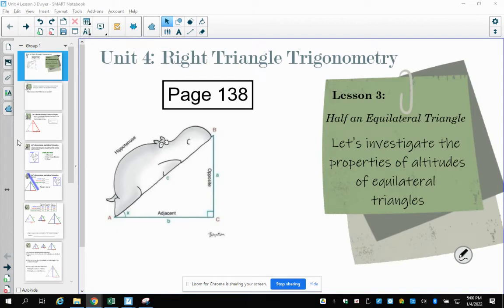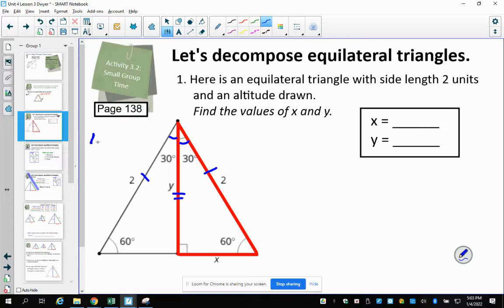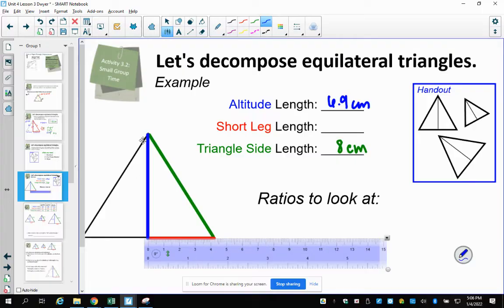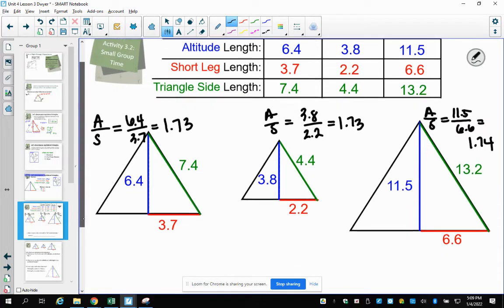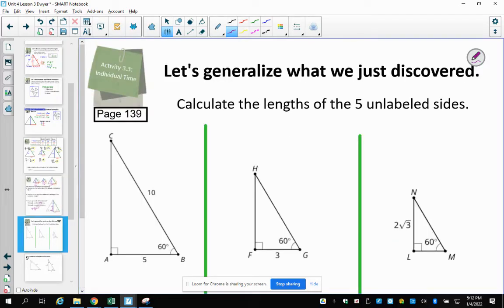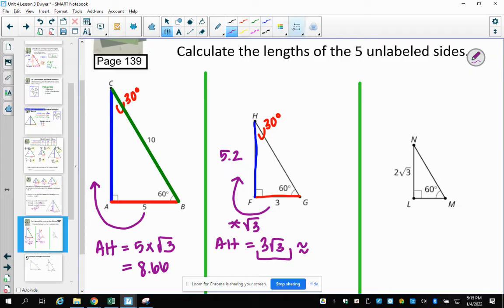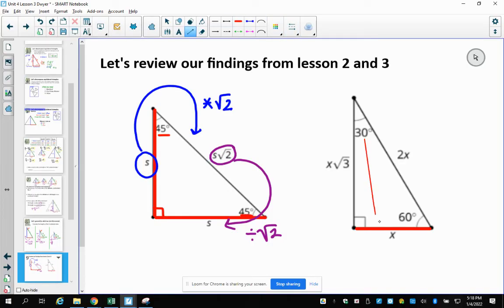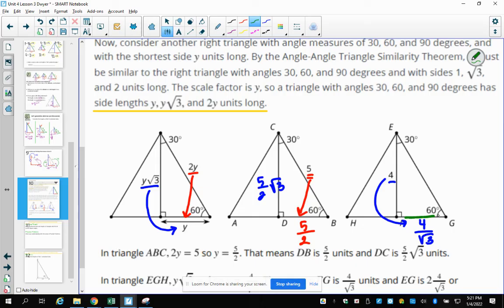Unit 4 Lesson 3 Video Lesson IM® GeometryTM authored by Illustrative Mathematics®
Unit Title: Right Triangle Trigonometry
Lesson Title: Half an Equilateral Triangle

Common Core Standards in This Lesson:
CCSS.HSG-SRT.B.5 CCSS.MP2 CCSS.MP5 MN.9.3.3.5